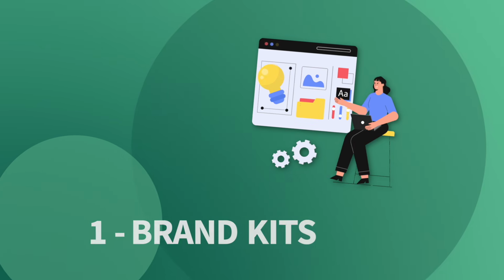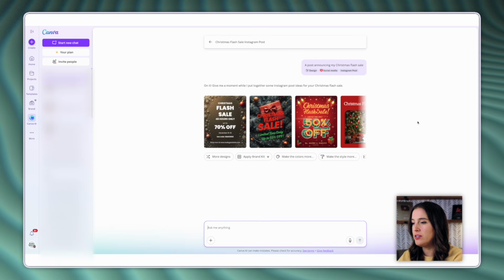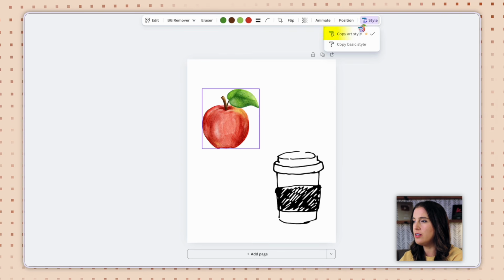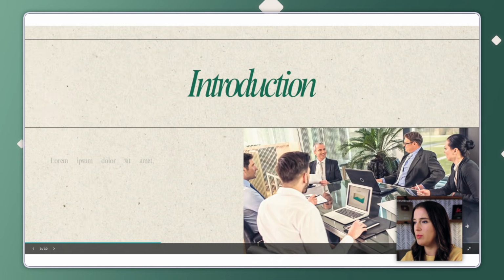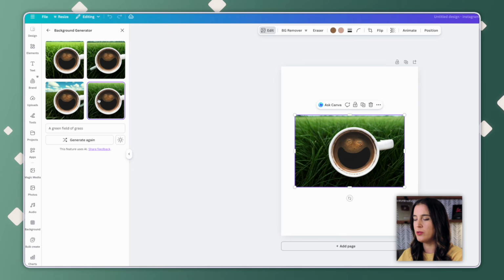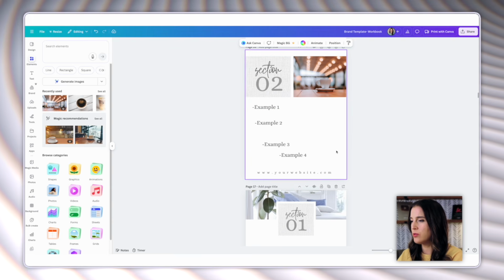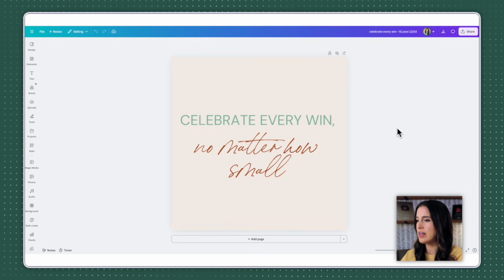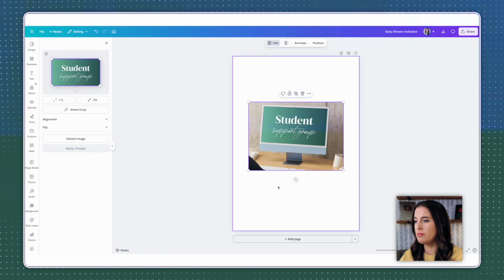I'll save you HOURS of work in 17 minutes with these insane Canva shortcuts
These 15 Canva hacks can cut down HOURS of time in your workflow- and they're from tools that most Canva users don't even know exist! In today's Canva course, I'm peeling back the curtain on 15 of my favorite ways to save time when I design with Canva. If you've been looking for info to learn Canva quickly, a Canva for beginners tutorial, Canva full course, or wondering how to use Canva for beginners, you're in the right place, friend! We'll chat all things Canva shortcuts, Canva AI, Canva animation, Canva templates, and more. Also click below to access Canva pro free!